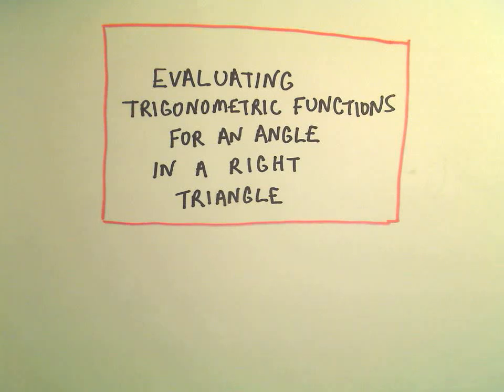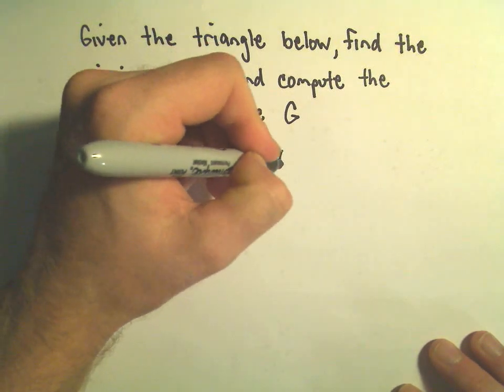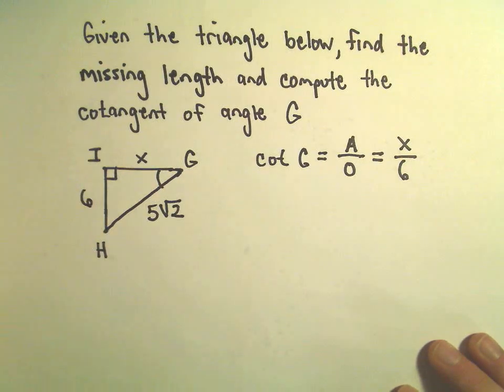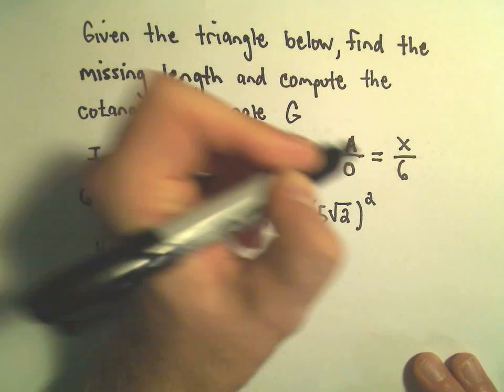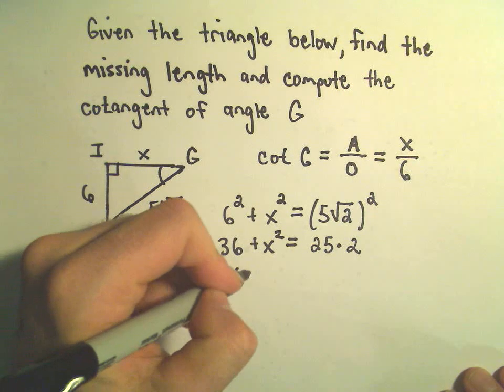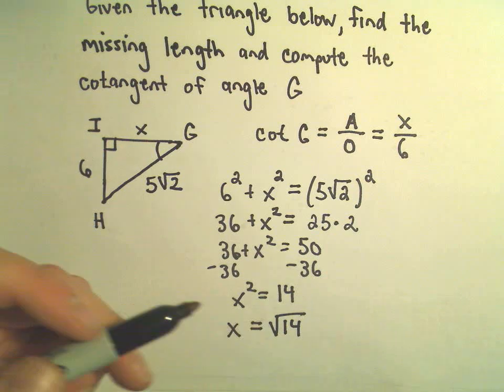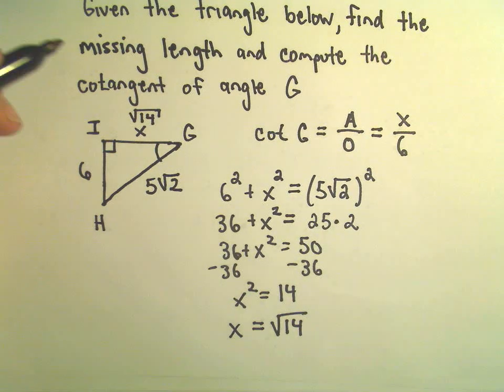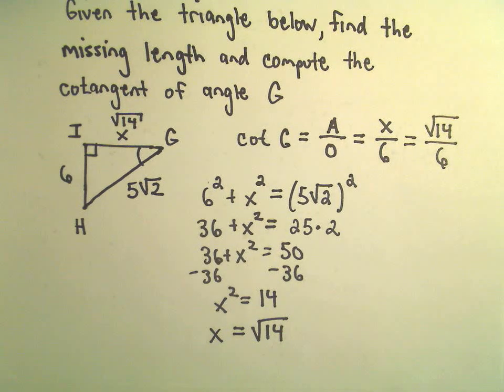Finding Trigonometric Function Values Given One Trig Value in a Right Triangle, Ex 3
You da real mvps!   $1 per month helps!! Finding Trigonometric Function Values Given One Trig Value in a Right Triangle, Ex 3.  In this video, we first use the Pythagorean Theorem to find the missing value for one side of a right triangle; from there we simply use the definition of cotangent to find the cotangent of one of the given angles in the triangle.